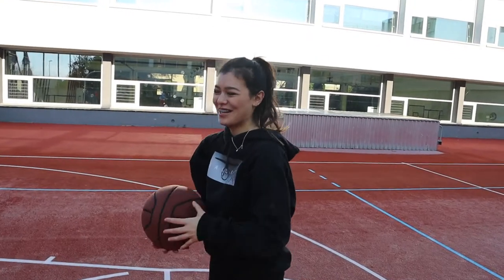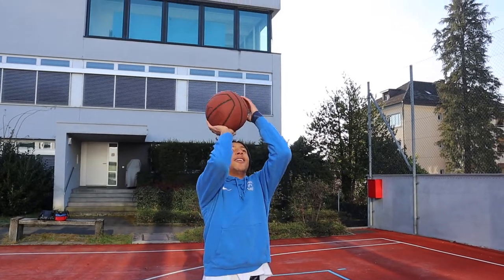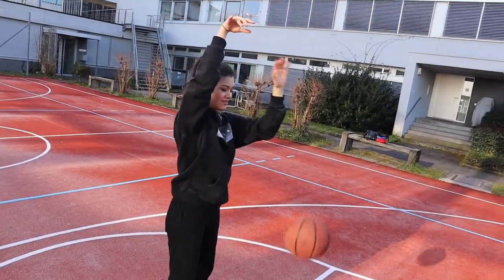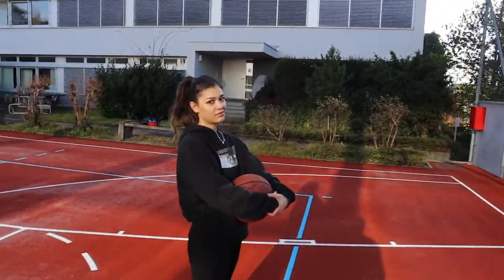Teaching my GF how to shoot a basketball & challenge her for 100$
Hey guys, In this video I'm showing my girlfriend how to shoot a basketball. She's a complete beginner & has no clue how to do it LOL.

I also challenged her for 100$. If she can sink 50% of 50 shots, I will buy her anything she wants for 100$. Right now she has 3 weeks to practice her shot.